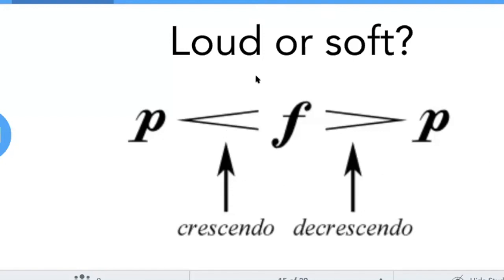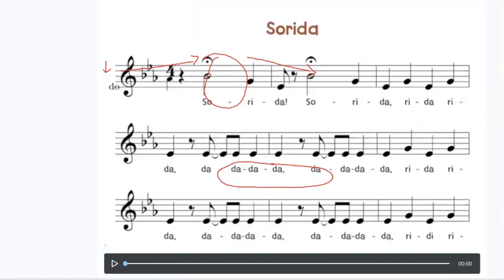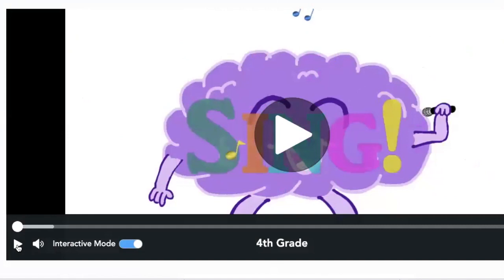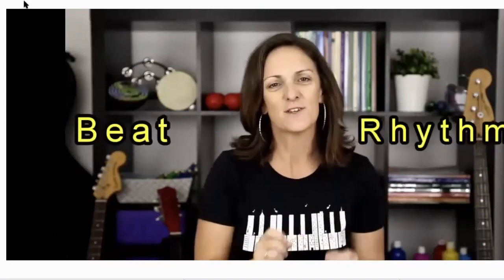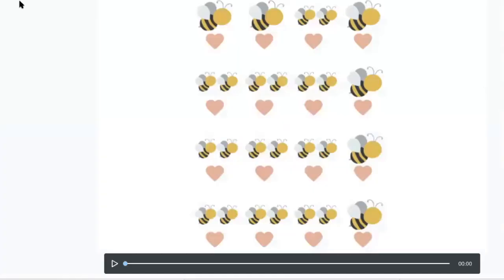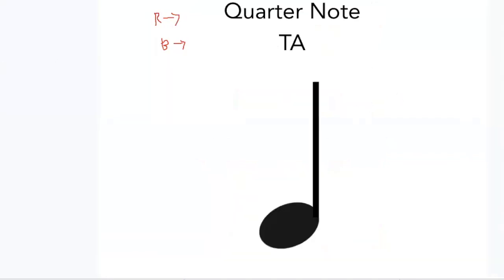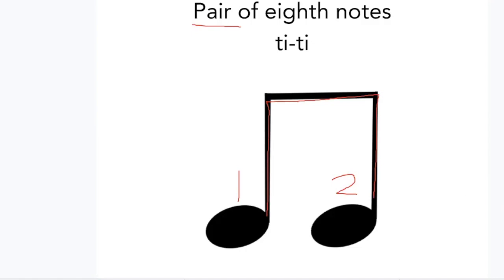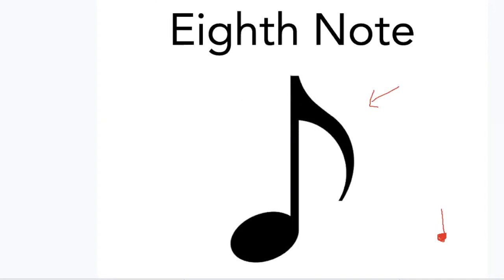4 Wed 8.26